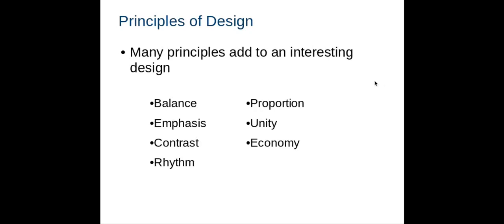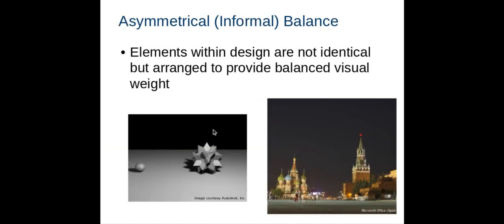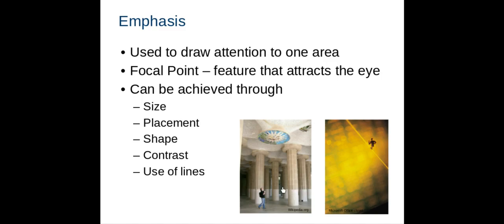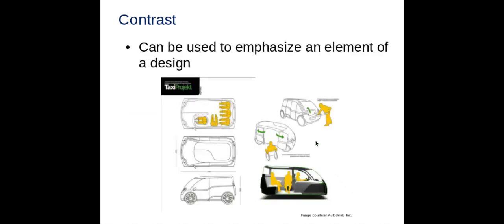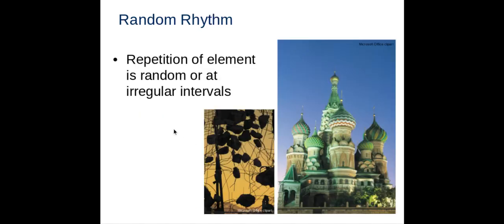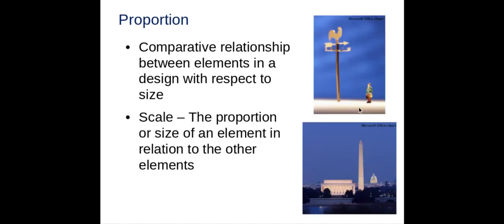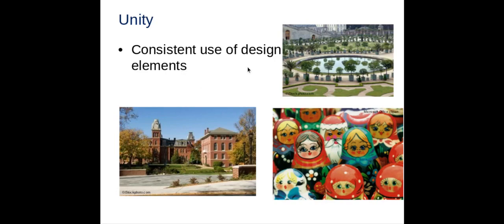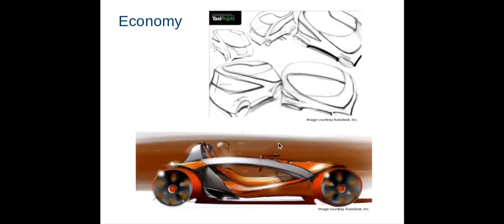DDP 2.2.2 Design Principles